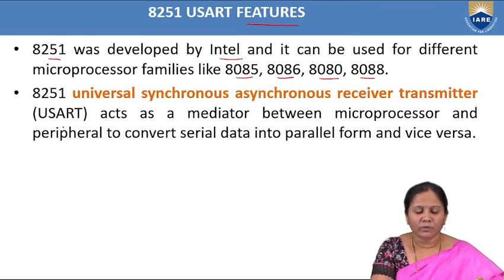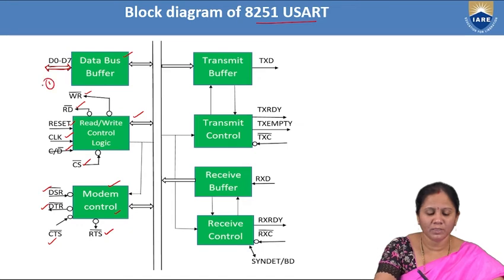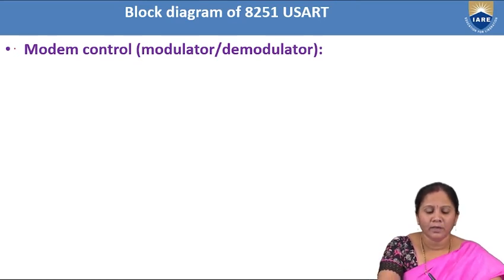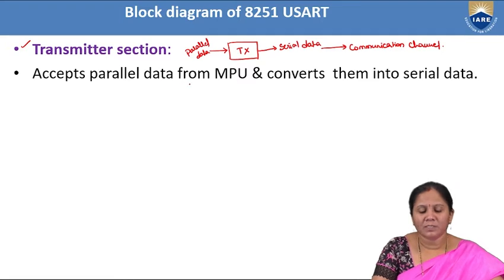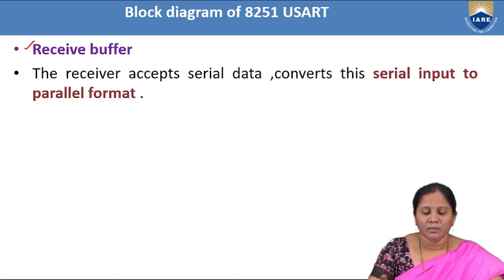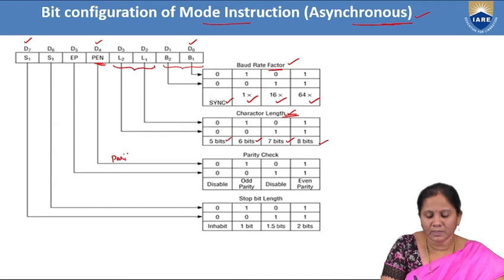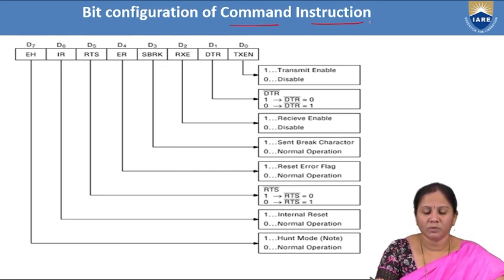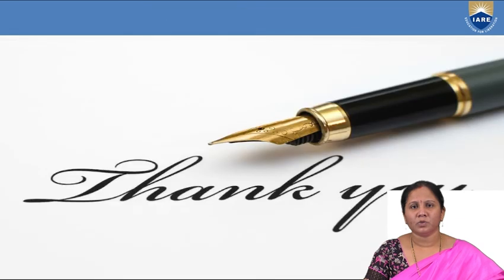8251 USART Architecture by Ms. B Lakshmi Prasanna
8251 USART Architecture by Ms. B Lakshmi Prasanna  | IARE
In this lecture block diagram, functionality of all the blocks like Data Bus buffer, Read/Write Control Logic, Modem Control, Transmitter, Receiver, types of control words was discussed

Telangana, India.